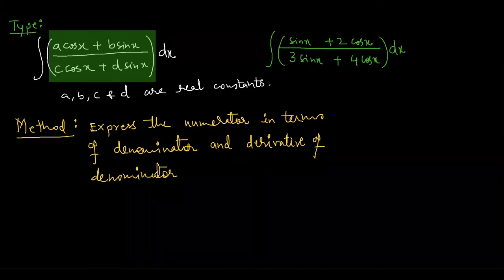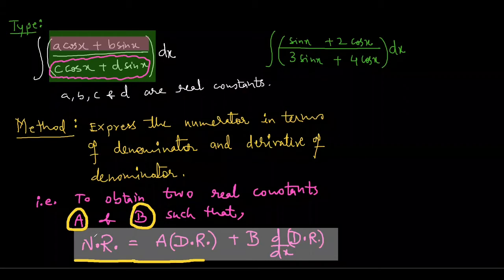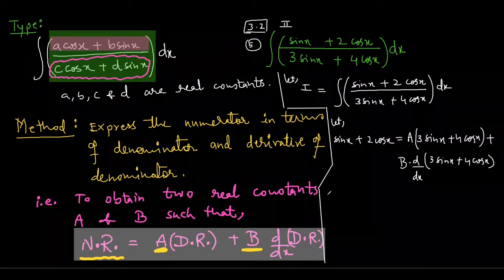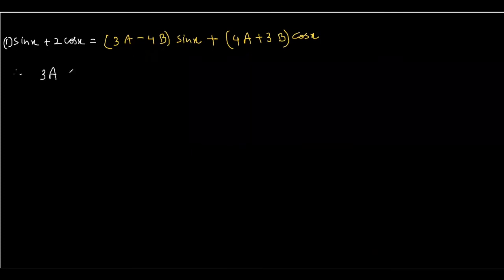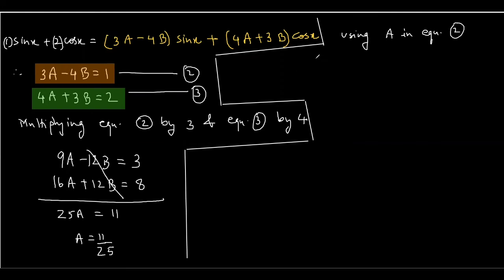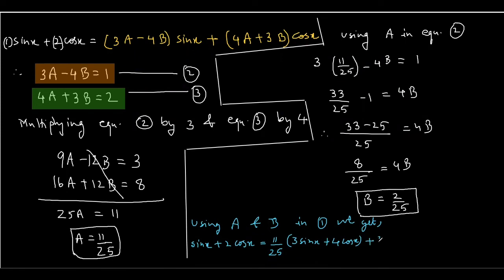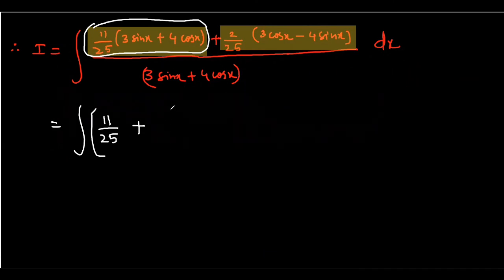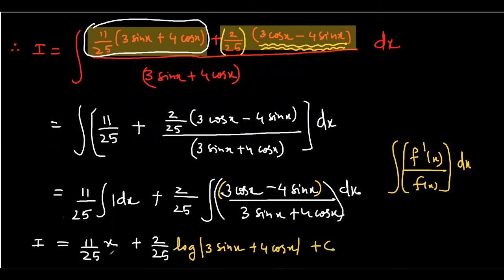INDEFINITE INTEGRATION CLASS 11TH AND 12TH LECTURE NO 8